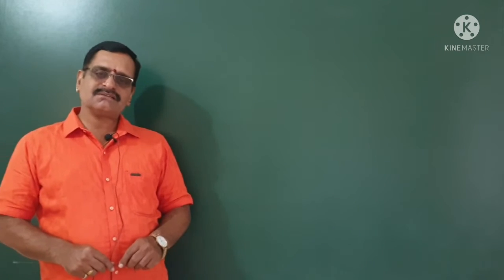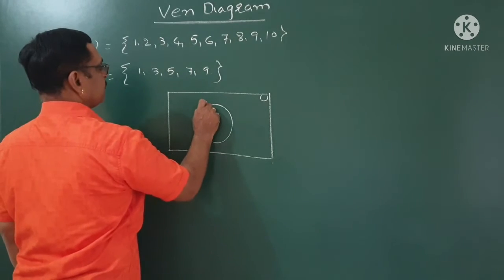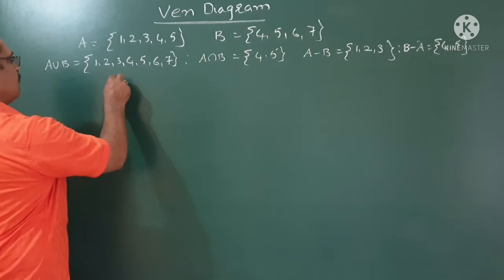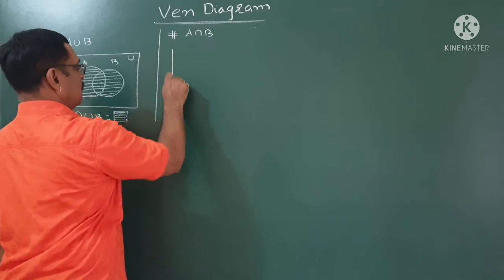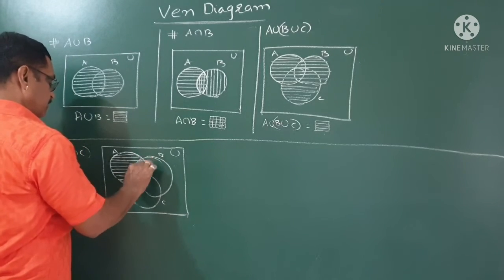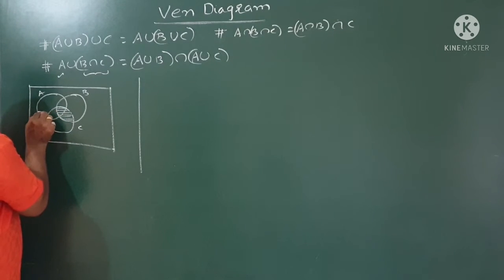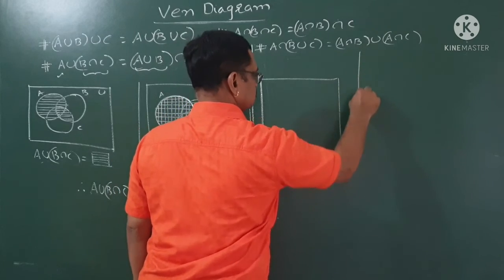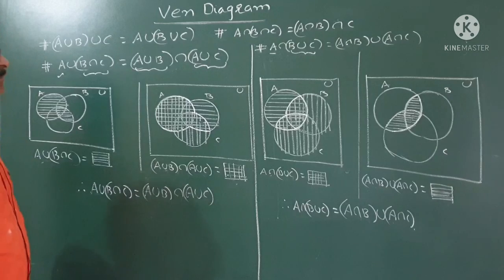Set theory-16 Vendiagrams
Ven Diagram and its application in proving properties of operations